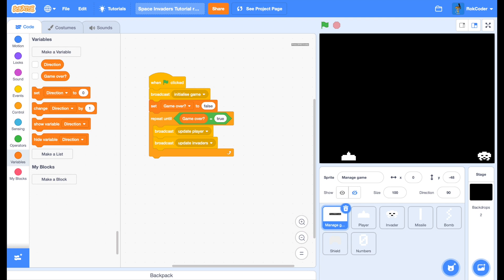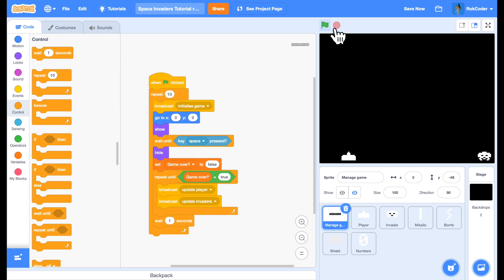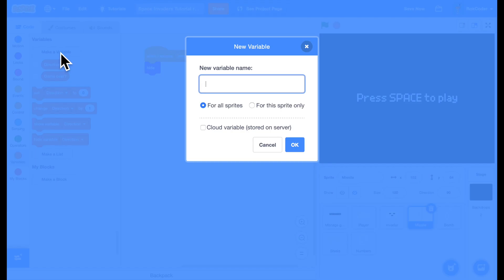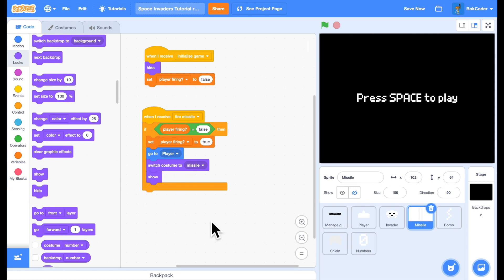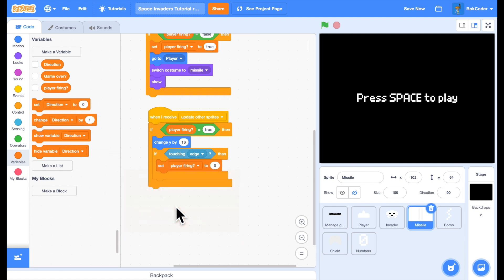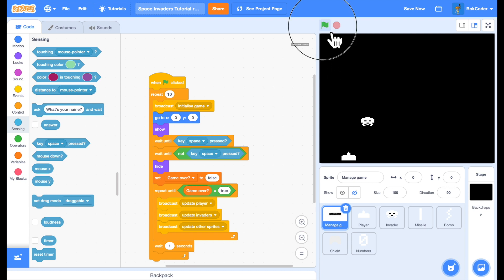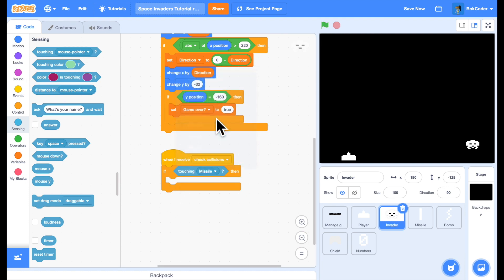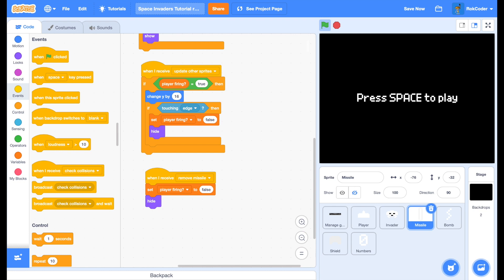Space Invaders Part 2 - A RokCoder Scratch Tutorial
This is the second installment of a multi-part tutorial that takes you through the creation of a classic Space Invaders game using the Scratch MIT programming language

Each video is a bite-sized tutorial (approximately ten minutes in length) that contains its own specific end goals. The final result is a high quality Scratch arcade game.

It would be great to get feedback about these tutorials in the comments. How well did they work? Were there any parts you particularly liked or didn't like? What tutorials you would like to see in the future?